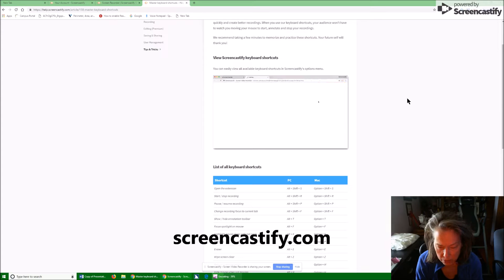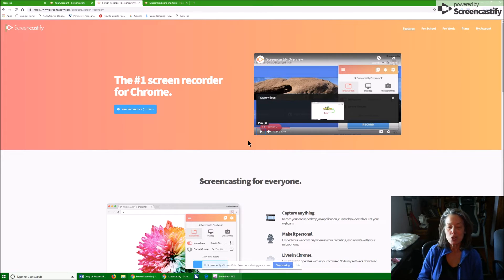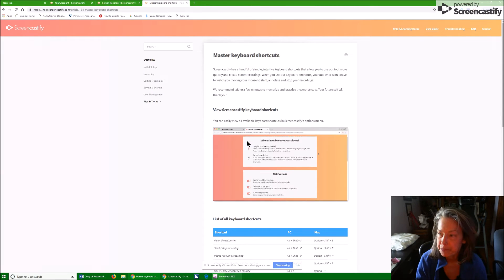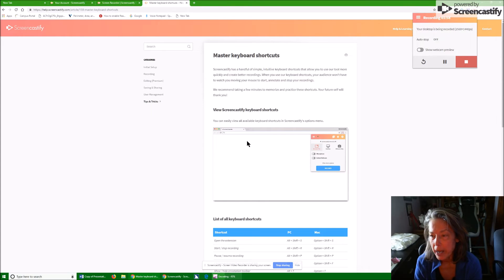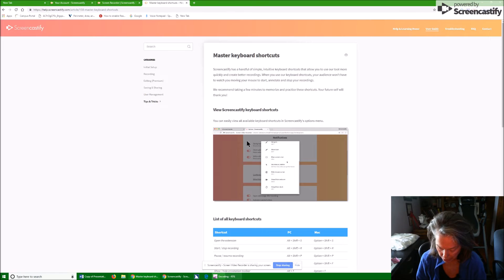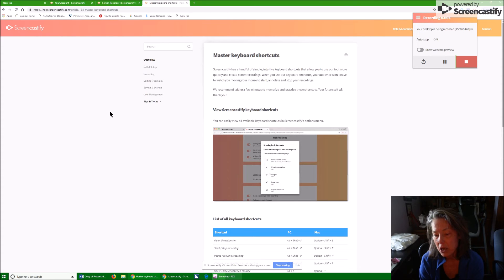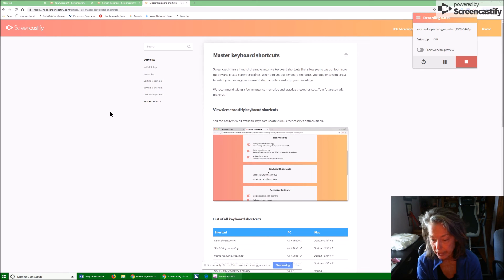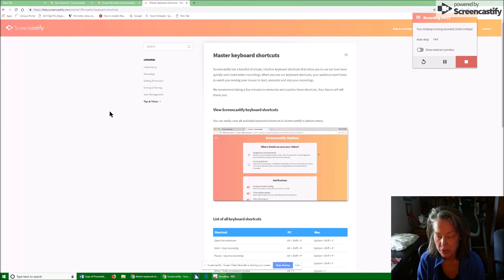Screen Castify with Jaws screen reader--capture your screen content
Capture you screen